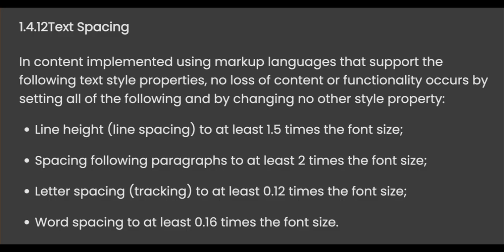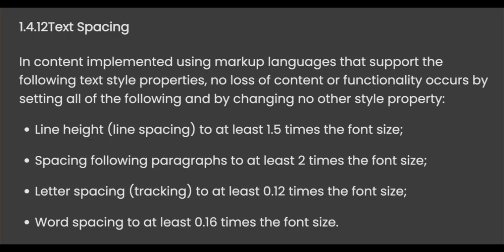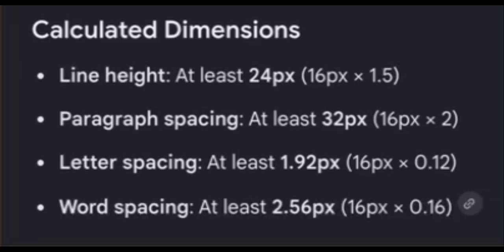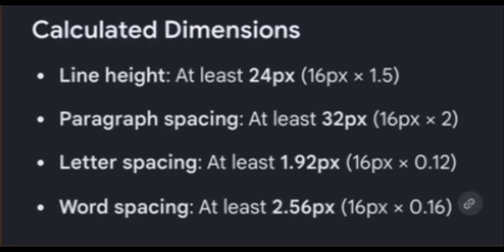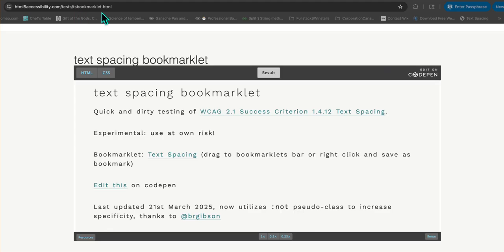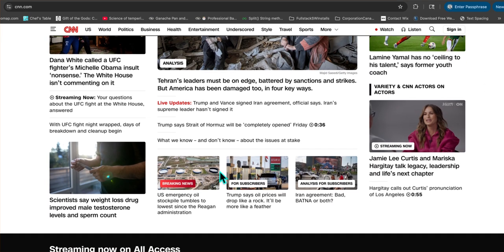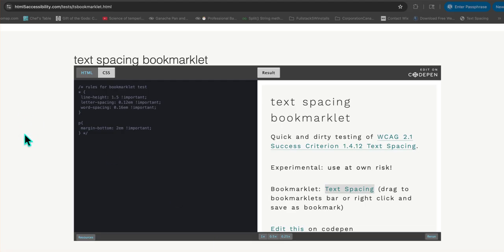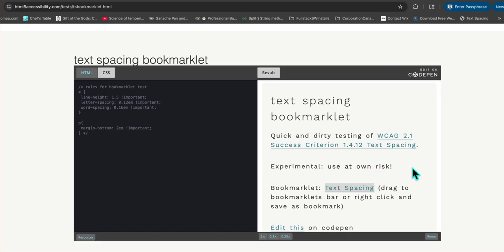WCAG 1.4.12 Text Spacing Explained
WCAG 1.4.12 Text Spacing explains how users can adjust line, paragraph, letter, and word spacing without losing content or functionality. In this video, learn the key spacing requirements, why they matter for accessibility, and how to test your content for WCAG compliance. Perfect for designers, developers, and accessibility testers working to improve readability and user experience